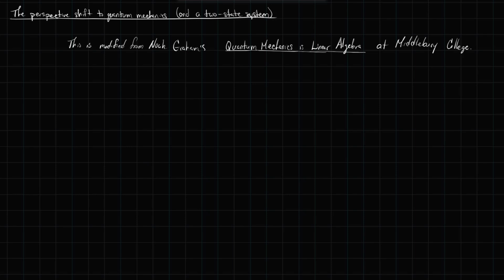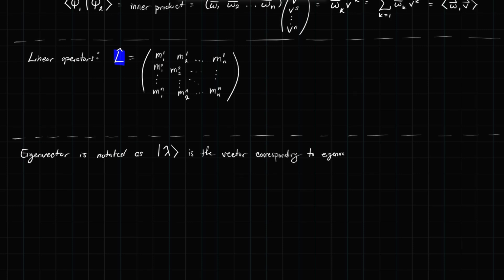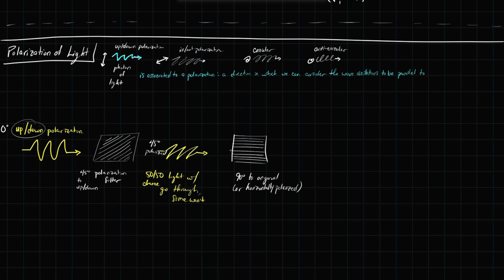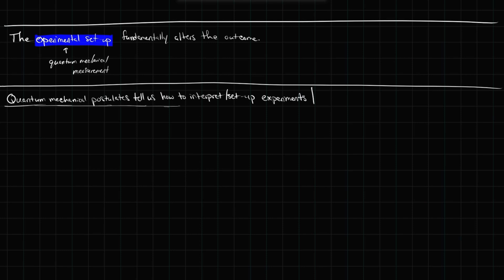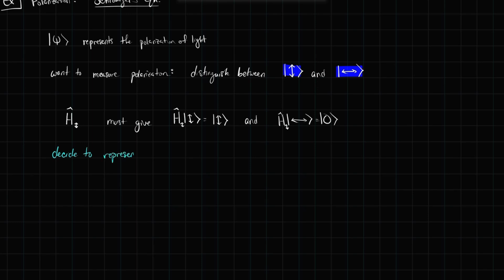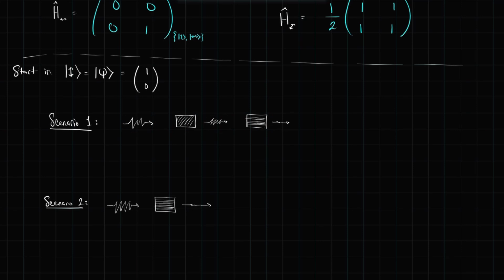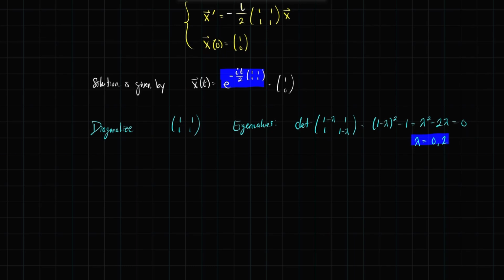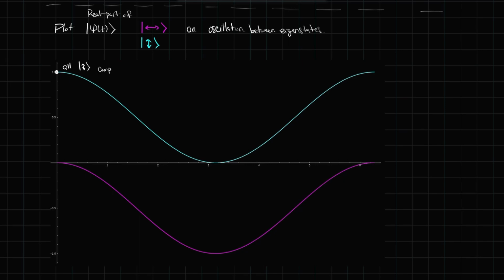The perspective shift to quantum mechanics, and a quantum two state system